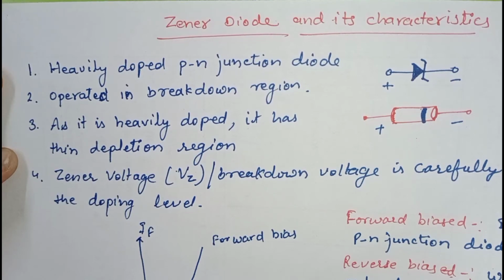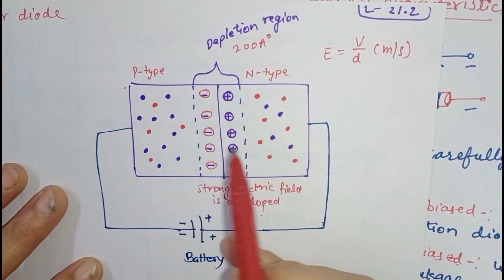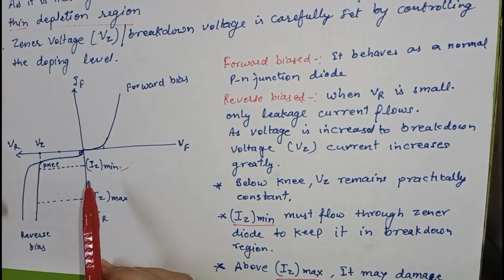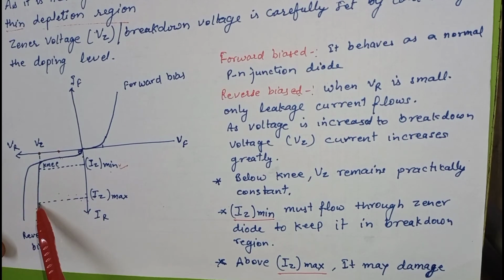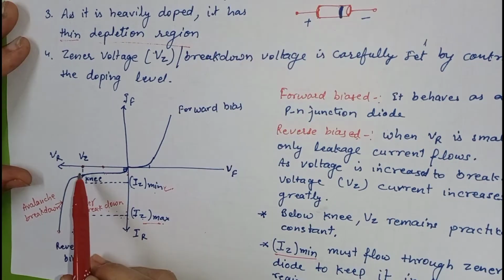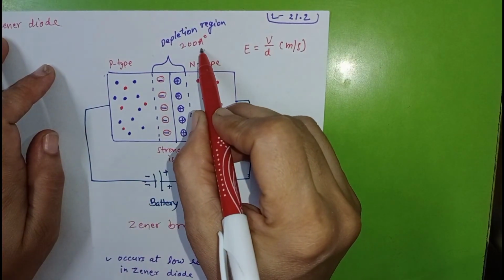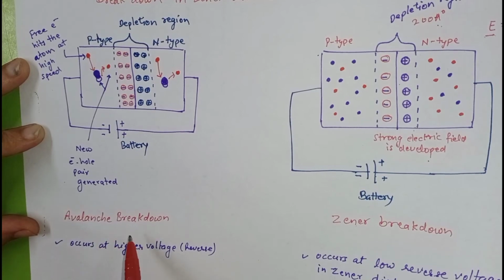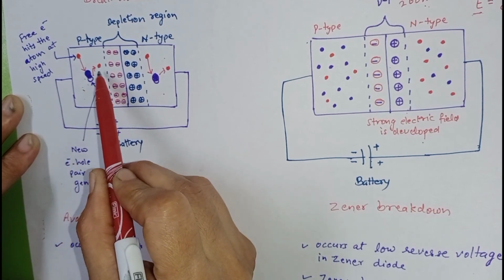Zener diode and its characteristics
Zener is a special kind of diode made to work in breakdown region. Zener diode provide constant voltage over a wide range of currents. So, Zener is used as voltage regulator.